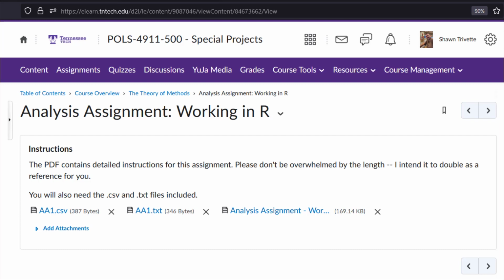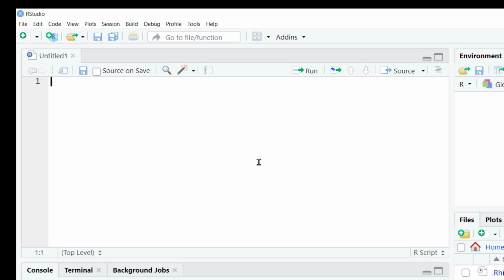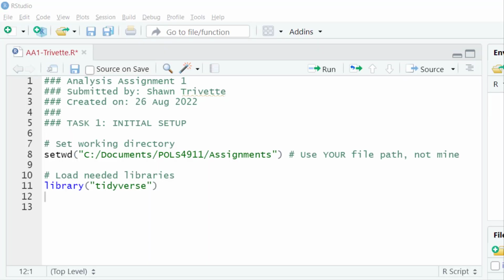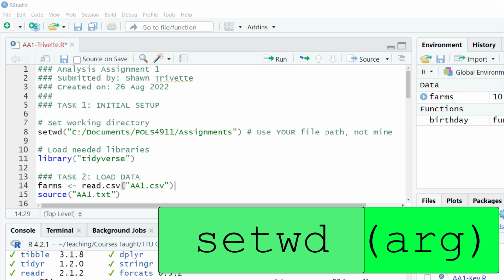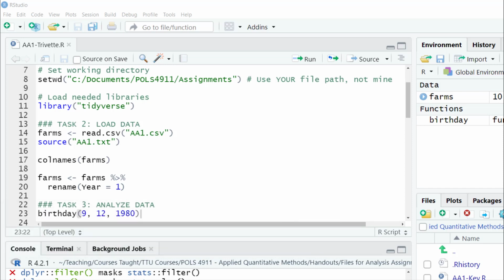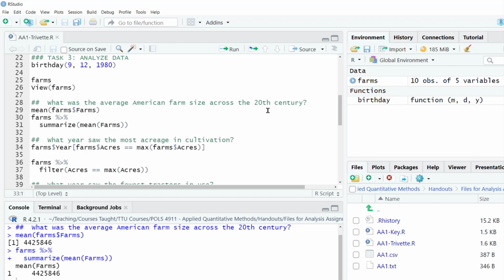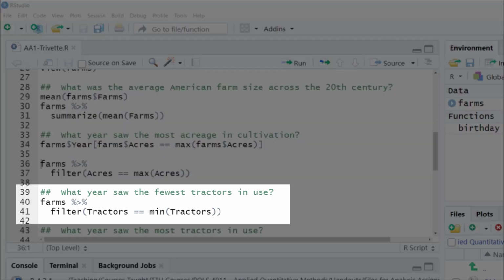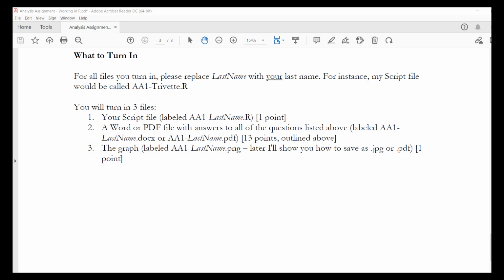02E R Tutorial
In this video I explain preliminary material in using R, particularly running basic commands and exploring some key symbols.

This is part of my video lecture series for Social Research Methods (Applied Quantitative Research) at Tennessee Technological University.